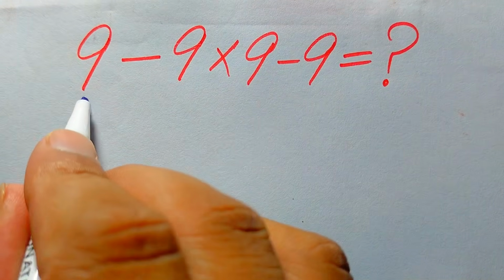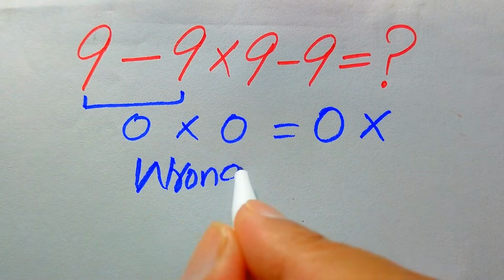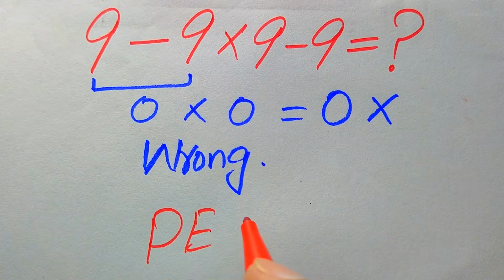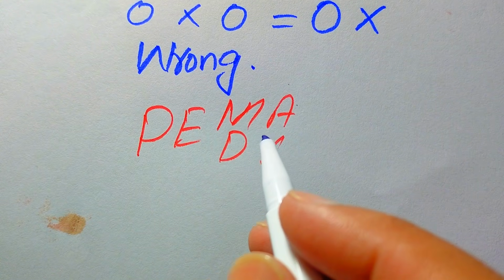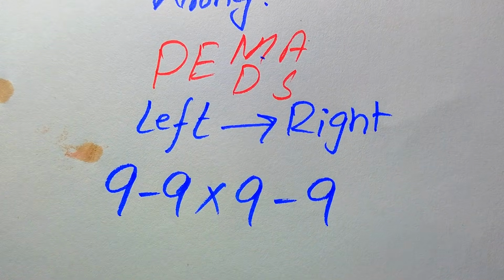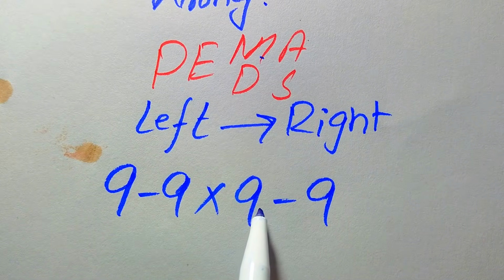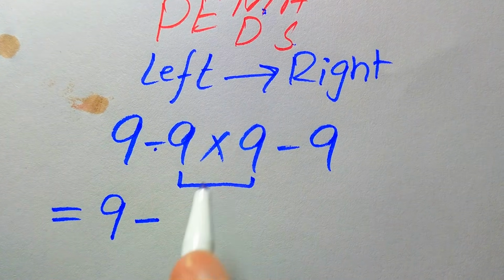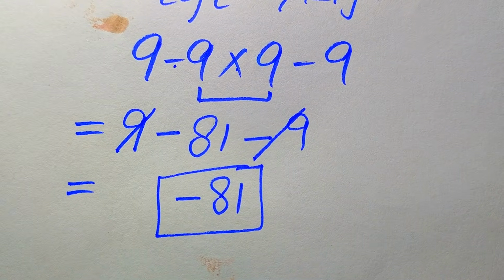Only Genius Can Solve this Math Algebra problem | Can You One of them?